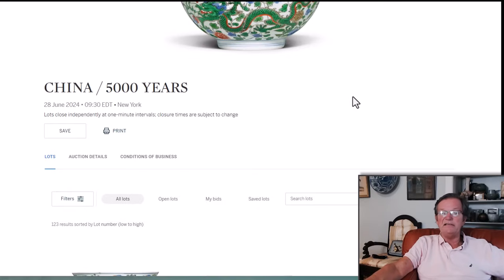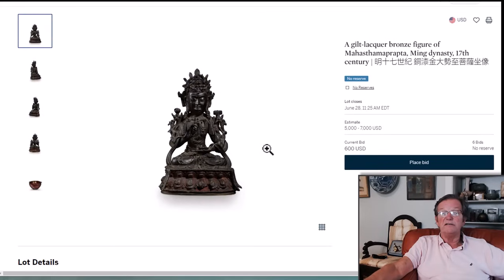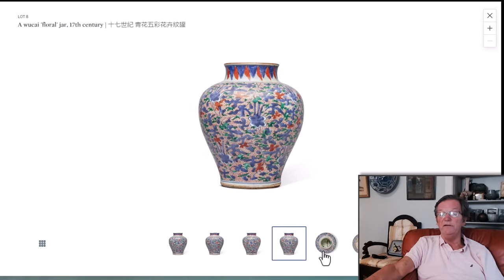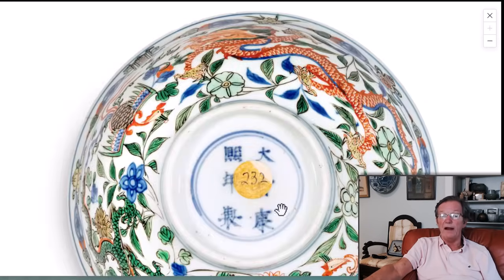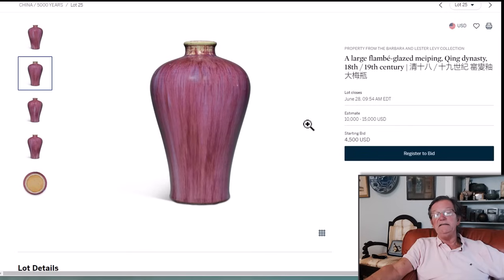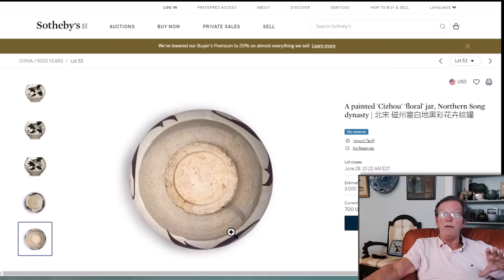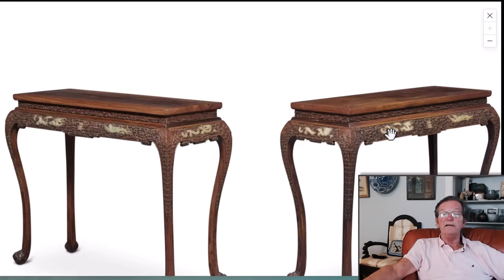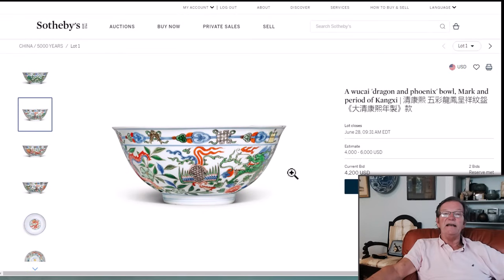Preview 5000 Years of Chinese Art at Sotheby's Online ONLY June 28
Many unreserved lots, reasonable estimates, and some choice examples.

Welcome.

Auction News,
Collecting Antiques
Chinese art Auction Houses
Antique Markets